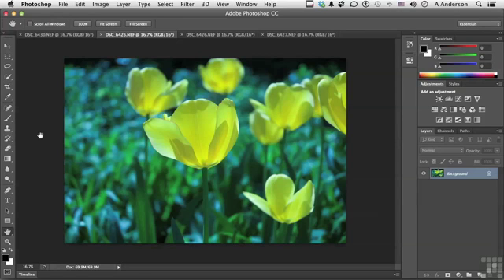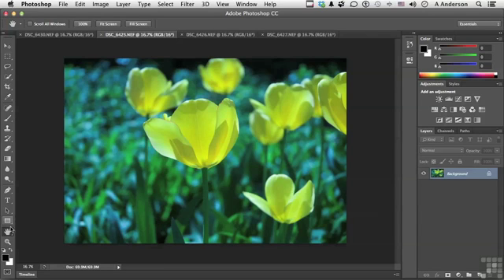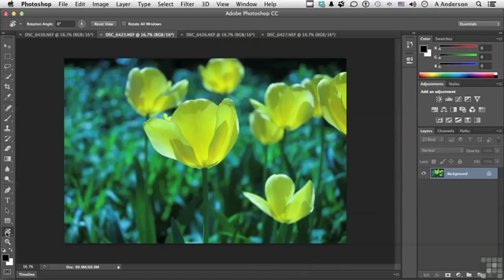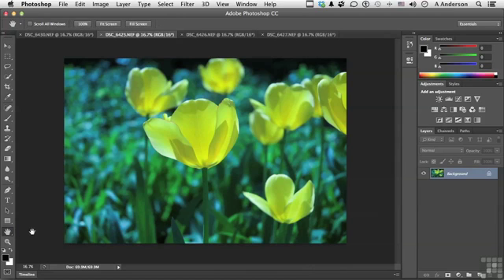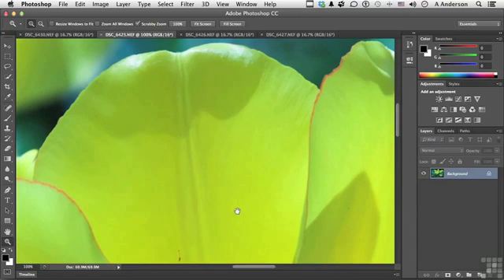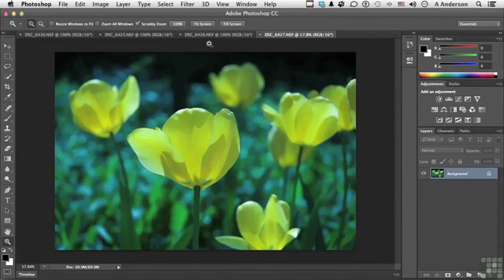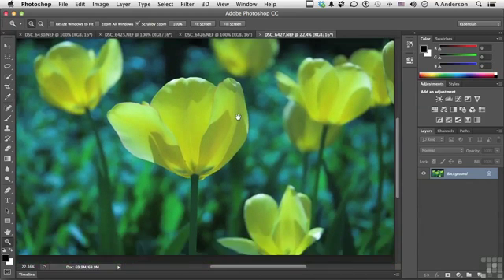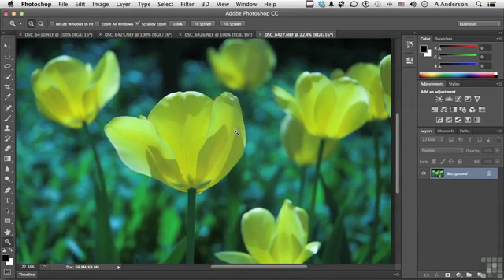Master Adobe Photoshop 14